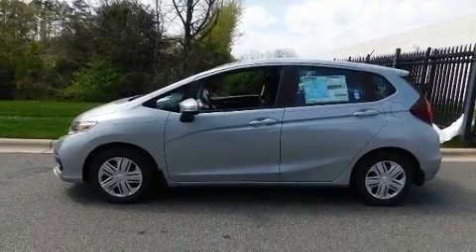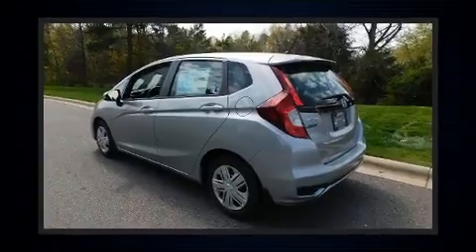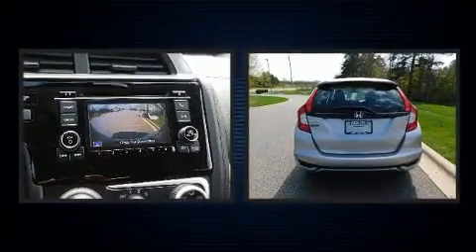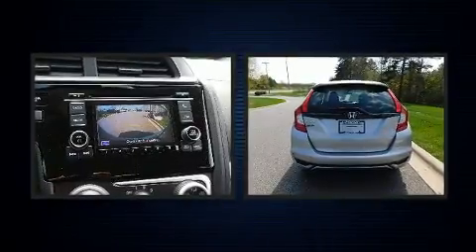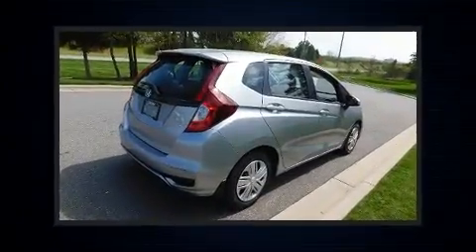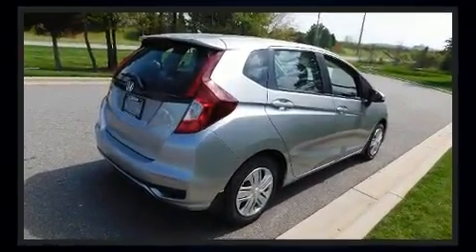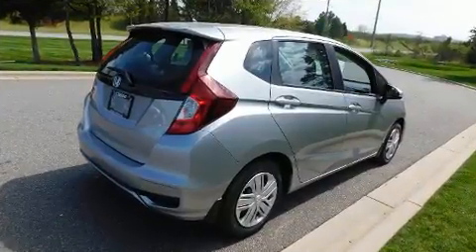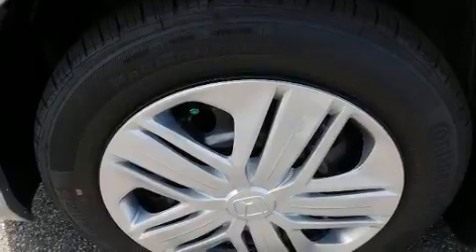2020 Honda Fit LX Manual in Concord, NC 28027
Familiarize yourself with the 2020 Honda Fit. This 4 door, 5 passenger hatchback offers the features and options for which you've been searching. Smooth gearshifts are achieved thanks to the efficient 4 cylinder engine, and for added security, dynamic Stability Control supplements the drivetrain. Top features include a split folding rear seat, a trip computer, an outside temperature display, front bucket seats, fully automatic headlights, power windows, rear wipers, and remote keyless entry. Storage solutions are integrated throughout the interior, demonstrating thoughtful attention to detail. Audio features include an AM/FM radio, steering wheel mounted audio controls, and 4 speakers, providing excellent sound throughout the cabin. Honda ensures the safety and security of its passengers with equipment such as: head curtain airbags, front side impact airbags, traction control, brake assist, a security system, and ABS brakes. Our knowledgeable sales staff is available to answer any questions that you might have. They'll work with you to find the right vehicle at a price you can afford. Please don't hesitate to give us a call.